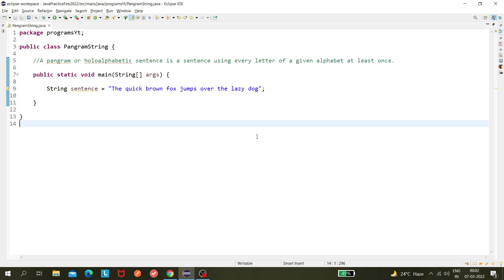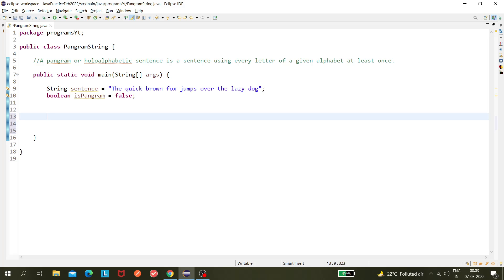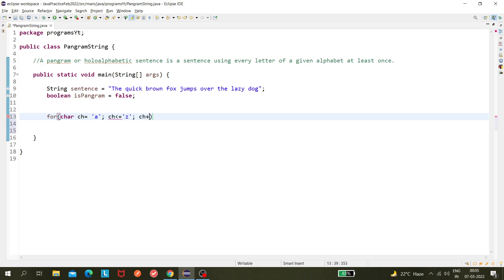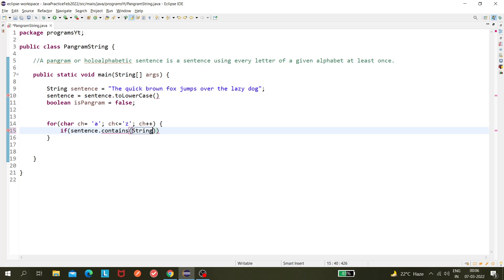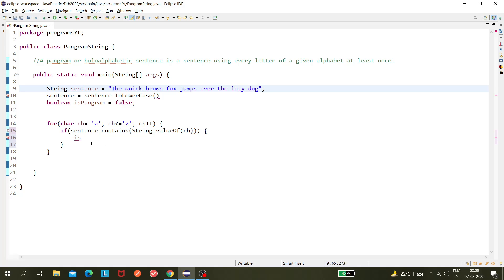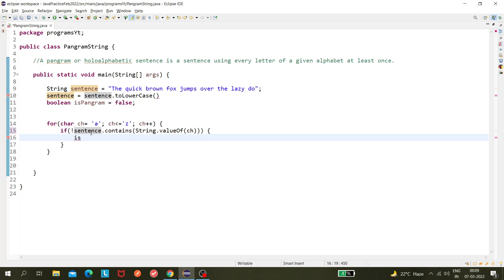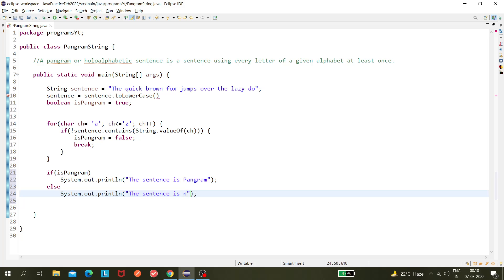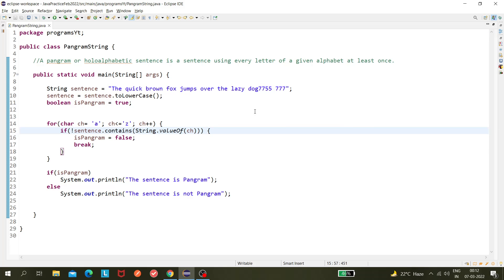Check whether a sentence is Pangram in Java